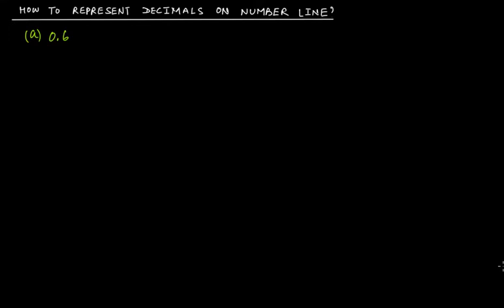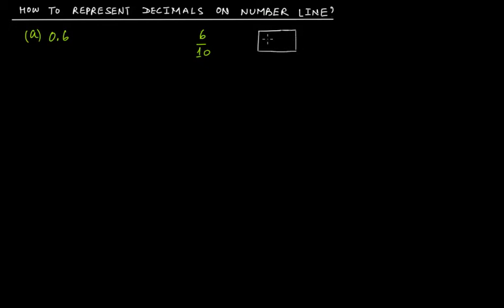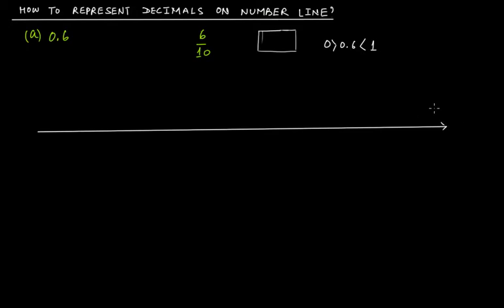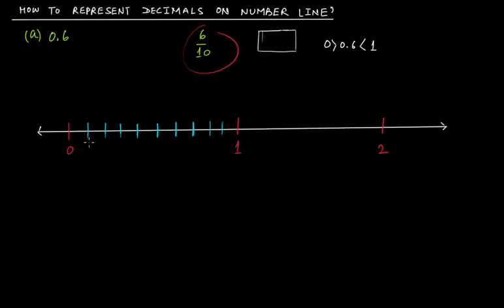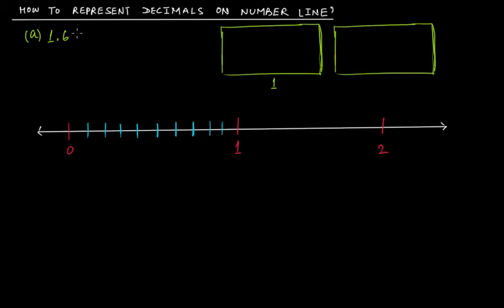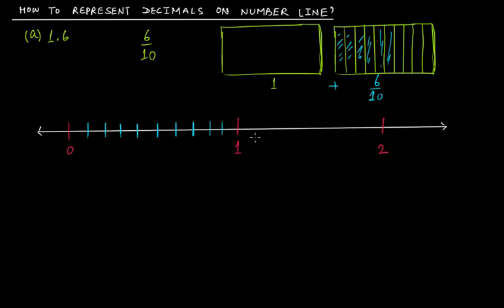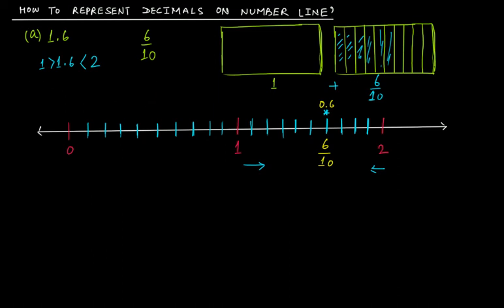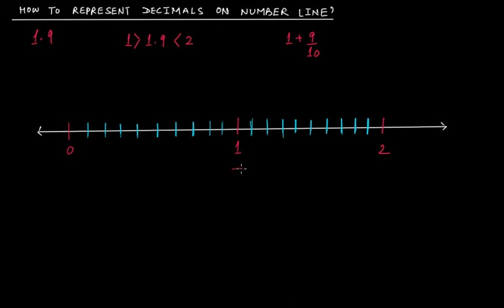How to Represent Decimals on a Number Line ? Part-1 || Tenths || C.B.S.E. Grade 6 Mathematics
In this video lecture we discuss the following:
(1) how to represent decimals on a number line?

The topic discussed in this tutorial is from the chapter "Decimals" that is a part of C.B.S.E. Grade 6 Mathematics.